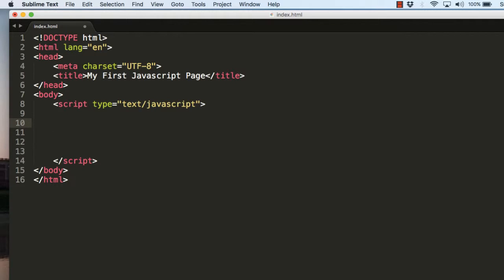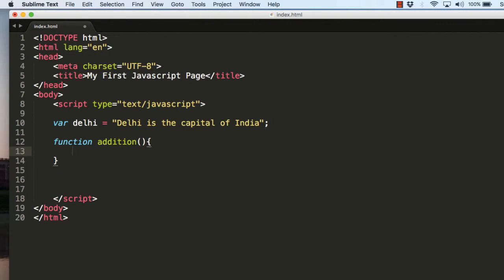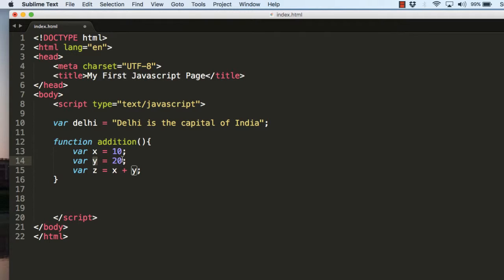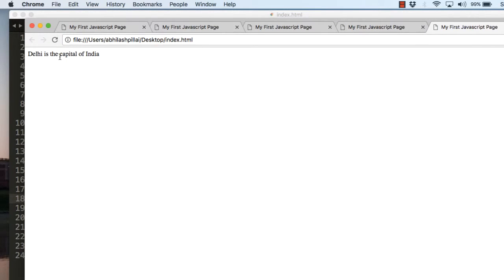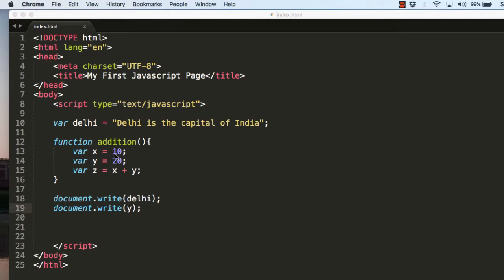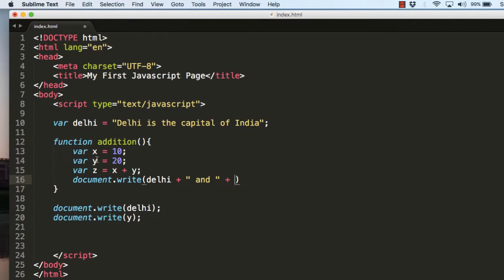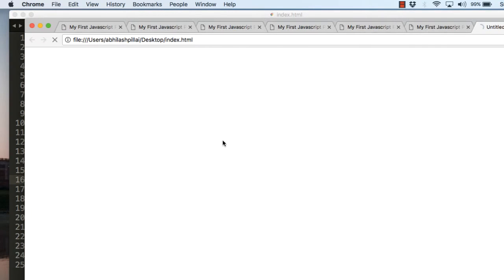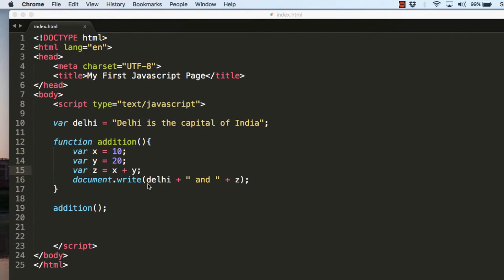JavaScript Tutorials for Beginners - Part 13 : Global and Local Variables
JavaScript Tutorial for beginners explaining the difference between global and local variables.